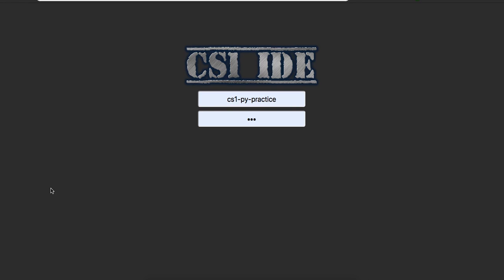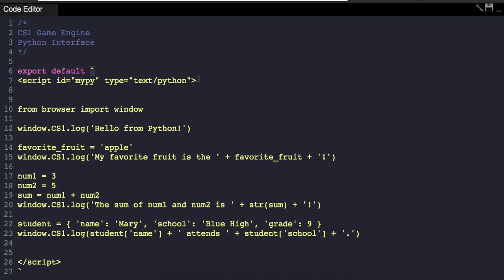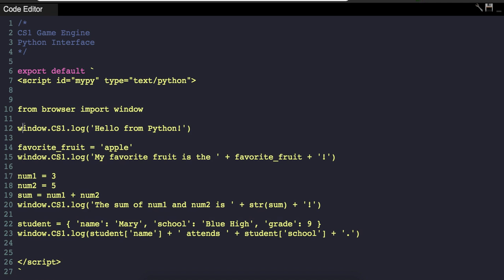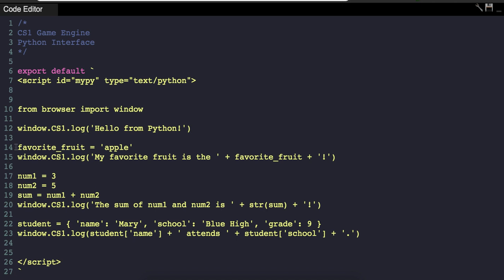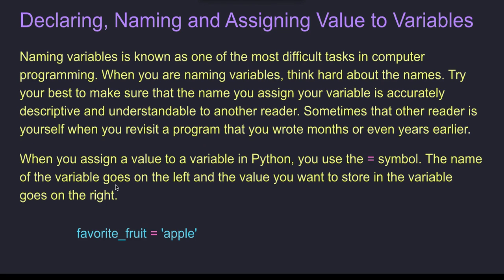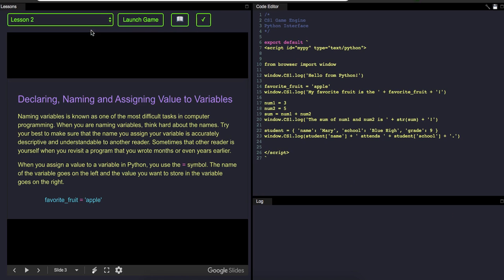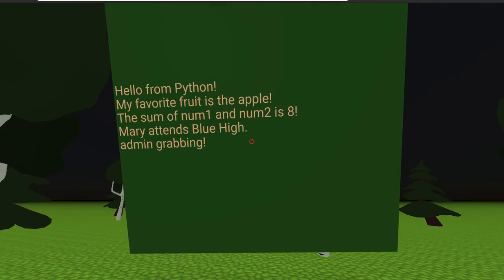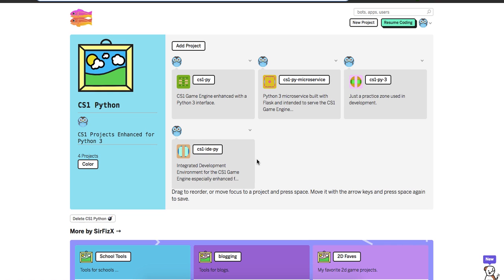CS1 Python Interface First Lessons